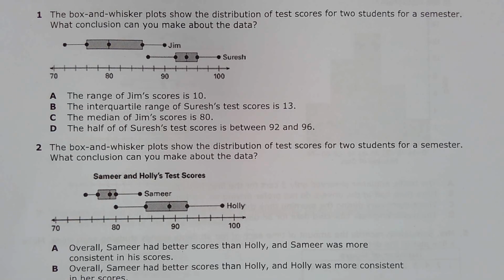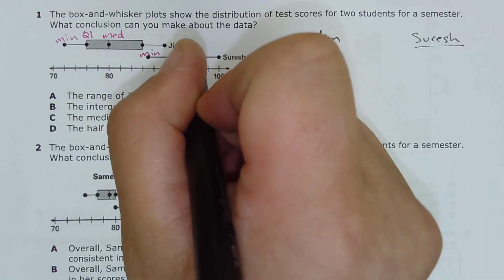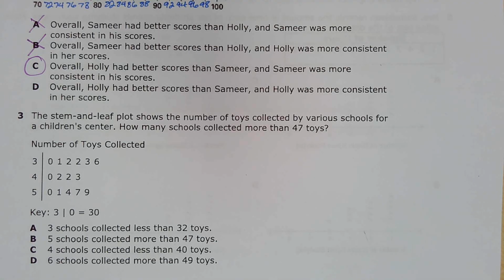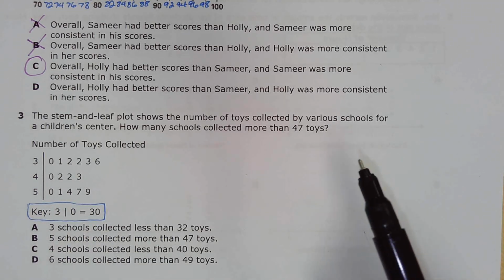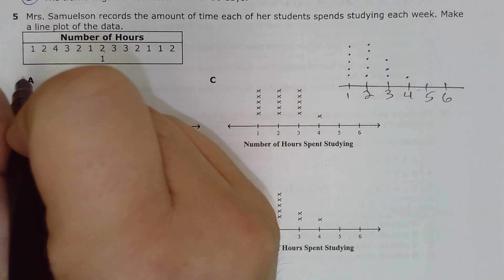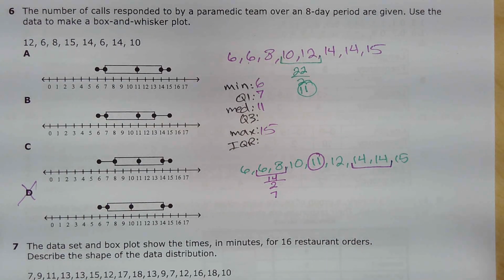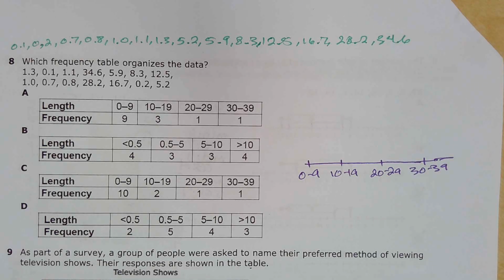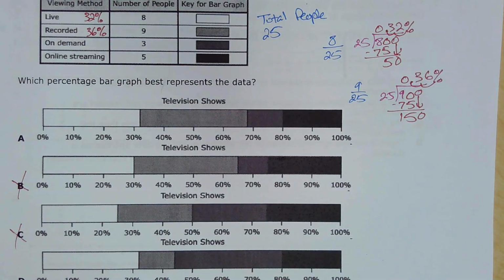CBA 10 (On-Level) Part 1